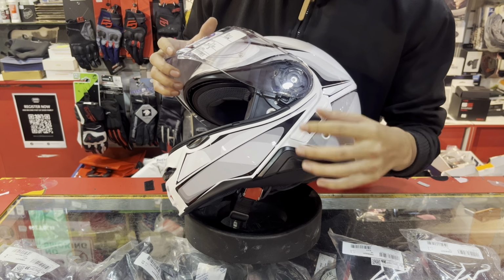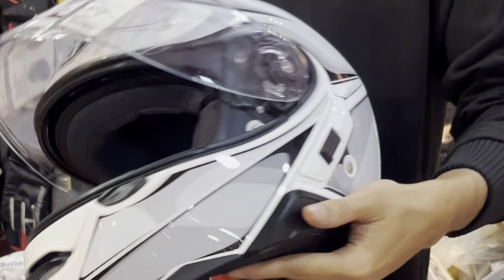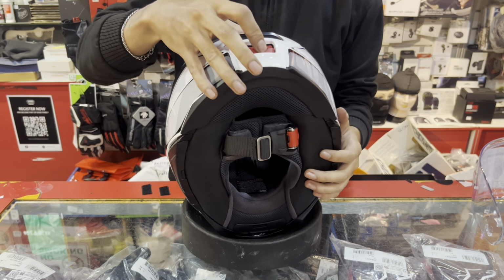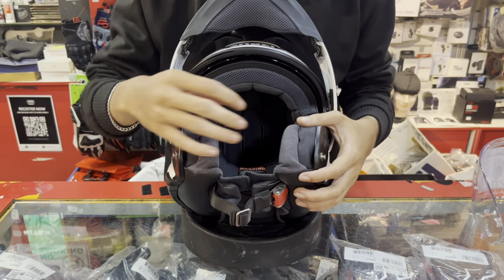SHOEI Neotec 2 Paddings and Visor Removal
A little tips and tricks from us 😉